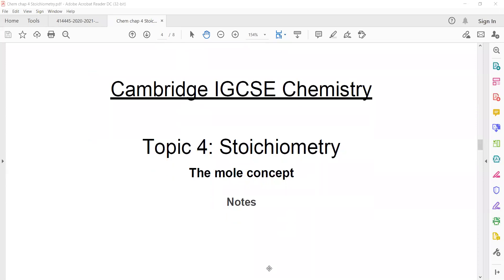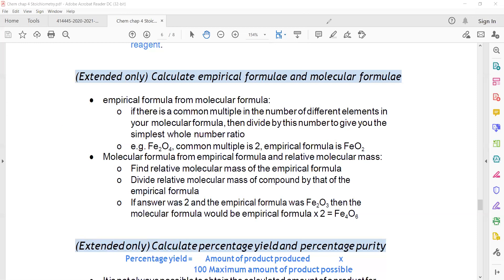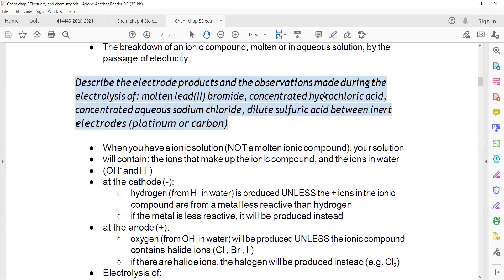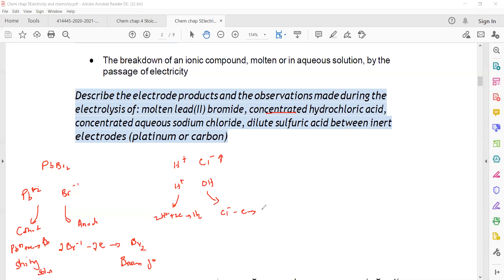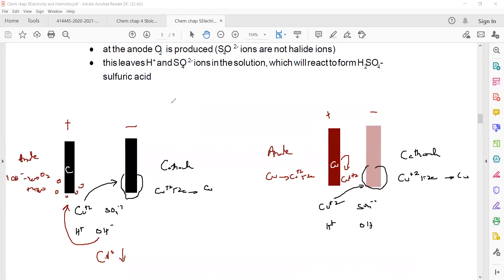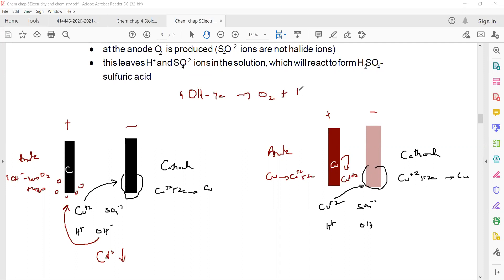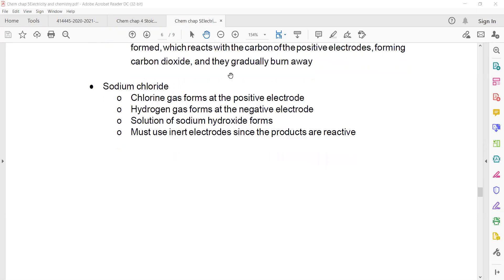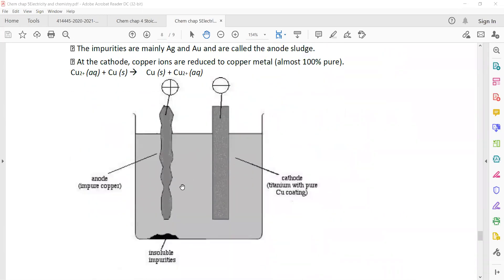Quick revision topic 4 and 5 Cambridge IGCSE Chemistry 0620/0971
Quick revision
Topic : Moles